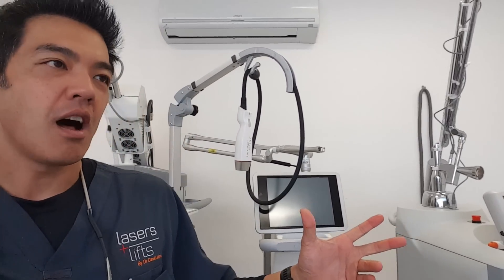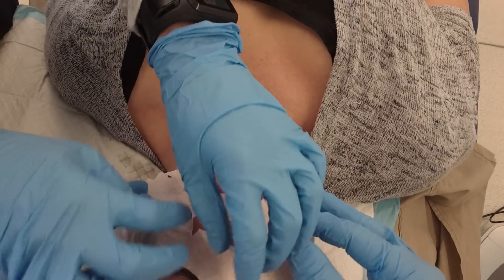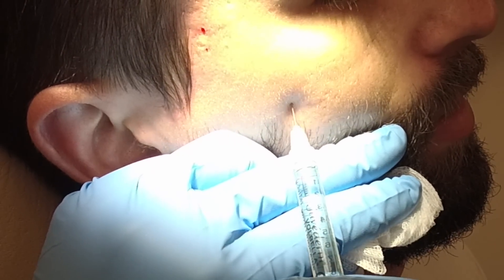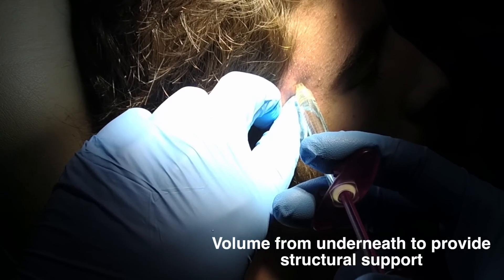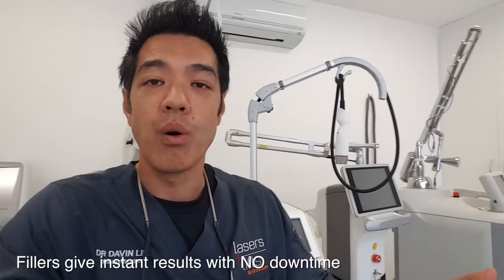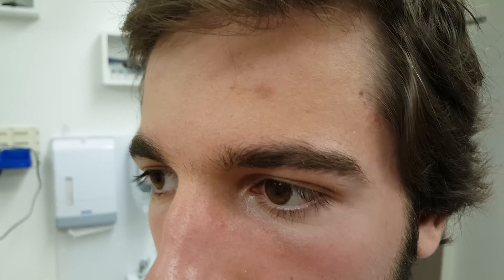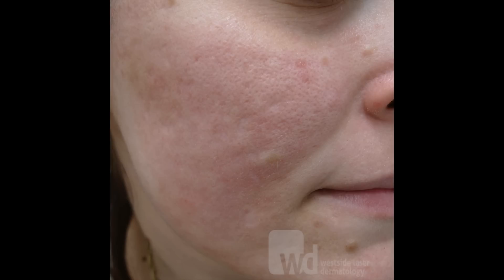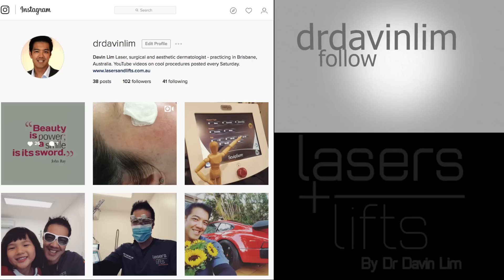Acne Scar Treatments- future looks bright.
For one minute clips on latest acne scar revision methods

Lasers and Lifts – website to be released in September 2016, lot more videos

Ultimate Guide early 2016 acne scars.

Lasers still play a role in revising certain types of acne scars in suitable skin types, however most leading dermatologists and plastics would agree that the majority of patients can benefit from no downtime or low downtime procedures such as dermal fillers – Bellafill in the US or Juvederm Volbella in Australia. New insulated microneedling energy devices such as Infini, combined with PRP or platelet rich plasma has really changed the landscape for acne scar revision. My Infini Plus PRP ‘over and under technique’ will be published in 2017- videos with many before and afters to come. I find this treatment far superior to any laser – including the most powerful Co2 lasers.  Though my field is in laser dermatology, I find that I am using lasers less over the past one year – exceptions are shallow box car scars, open pores in light skin types 1-2 when fully ablative hybrid laser is still Gold Standard. One treatment and up to 90% of these scars can be treated.

Here is my tip on finding the best specialist to treat your acne scars- go to realself.com and look at the acne scarring area. Find a specialist that is trained in all methods for treating the scar type- this includes the following.

Ice pick scars are best treated with chemical peels such as TCA CROSS or punch excision
Rolling scars are best treated with fractional lasers Fraxel, INFINI Microneedling, Dermarollers, skin needling and subscision
Box car scars are best treated with laser resurfacing using a co2 or erbium laser such as Profractional
Atrophic scars are best treated with fillers such as Juvederm, Restylane, Bellafill, or even fat transfer

In the US, I know of several Board Certified Dermatologists who perform scar revision to my level or even better,  including –
Dr Sue Kilmer CA
Dr Jason Emer CA
Dr Chris Zachary CA
Dr Michele S. Green NY
In Asia the leading procedural dermatologist is Prof. CL Goh in Singapore. Feel free to recommend any other Board Specialists based upon your personal experiences in the comments sections below.

Most clinics will by default ‘prescribe’ a laser treatment such as Fraxel, fractional laser, or have an answer such as Derma Roller or microneedling. Whilst these treatments can give some results, they do not offer Gold Standard acne scar treatment solutions.  Some Specialist laser and subscise, but do not know how to utilized different filling methods. A bespoke or individualised treatment approach is best, because it is your scars that are being treated and not just a device that is being used for ‘acne scarring.’ If you look at my acne scar before and afters you will notice one trend- everyone will have a mixture of scars and very rarely will a person have only one scar type. Most patients will present with a variety of scars, some patients will have more atrophic acne scarring, whilst others will have deep ice pick scars. So the very first step I do is to ask- what types of acne scars do you have? What gives me the most information is angled lighting. This is how you visualise scars, and it is the same method I use to find acne scars, map them out, and then treat them. Stretching and touch is vital as this tells me if scars are atrophic or anchored. Animation is also vitally important. Sending a picture tells me some information, but the 3D lighting, touch and muscle movement tells me the other half of the picture. Hence I apologise in advance for not providing online advice. It is impossible to give a plan based on static photos- this can be misleading. Very often I will only know how much ‘give’ is in the scar when the needle goes in.

Any specialist who does scar revision to a high level would use angled lighting to determine scar types and if appropriate ask you to animate. Shining direct and bright surgical lighting reveals very little, but by dimming lights and shining light at different angles, touch and movement reveals a whole new world of acne scarring. In many of my upcoming videos you will see me using newer techniques such as INFINI PRP with PRP mask occlusion, and various subsciion filler combination techniques.

Finally, thank you Mario for visiting me all the way from Portugal, I feel humbled.
BRISBANE, Australia.